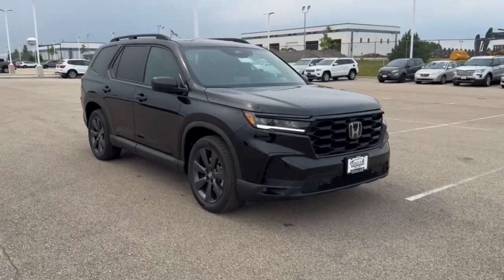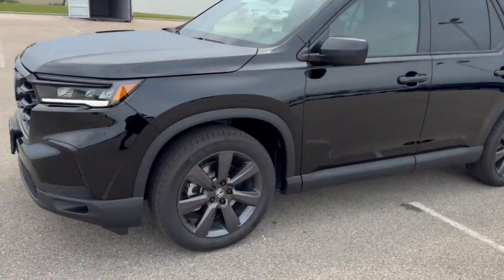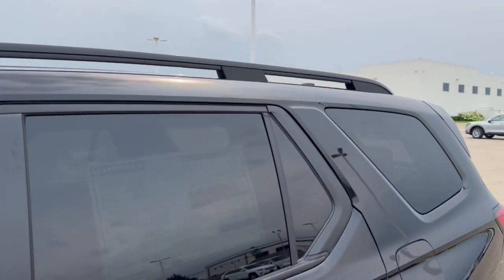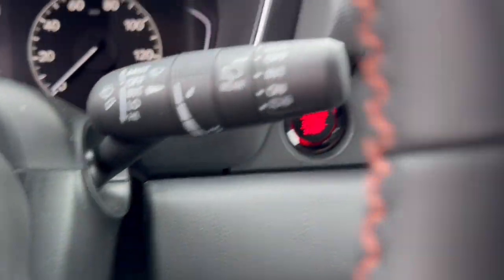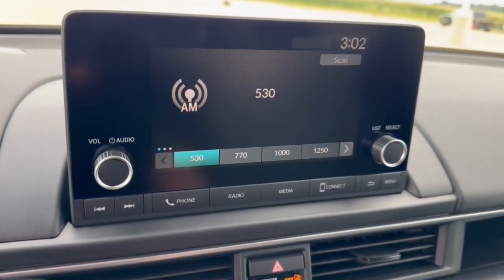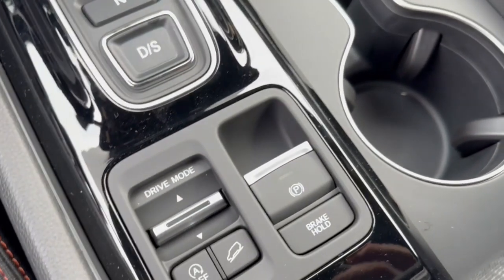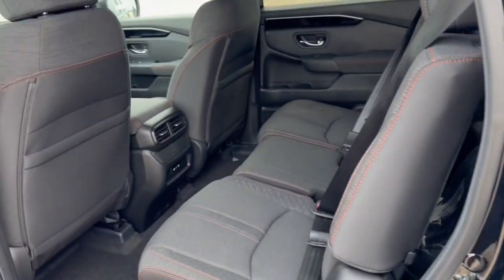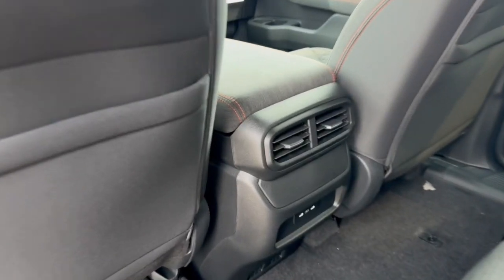2025 Honda Pilot Sport Mount Pleasant, Racine, Kenosha , Burlington, Milwaukee WI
New 2025 Honda Pilot Sport available at Zeigler Honda of Racine located in 1701 SE Frontage Rd, Mt Pleasant, WI, 53177. Servicing the Mount Pleasant, Racine, Kenosha , Burlington, Milwaukee area.

Enjoy the view of this   2025  Honda Pilot. Take a closer look at this super-capable Pilot. Safe, strong, and refined, it's the go-to SUV for family road trips, cargo hauling, towing, or scenic cruising. With seating for up to eight passengers, a comfortable and spacious cabin, and the latest connectivity technology, it has everything you need to power your adventures. These are just some of the great options this vehicle comes with: Apple Carplay®/Android Auto®, Keyless Entry, Satellite Radio, Power Passenger Seat, Heated Mirrors, Adaptive Cruise Control, Fog Lamps, Back-Up Camera, Lane Keeping Assist, Blind Spot Monitor. Modern refinement meets rugged capability in this family-friendly Honda Pilot. Come on in and take out for a drive.